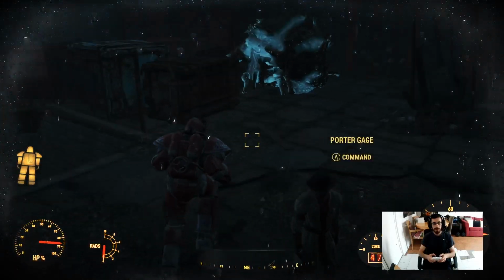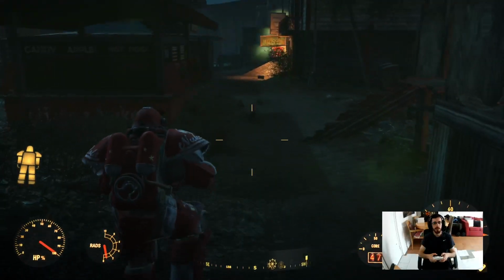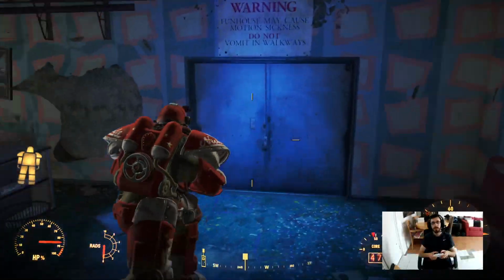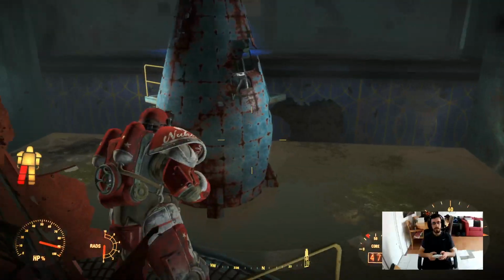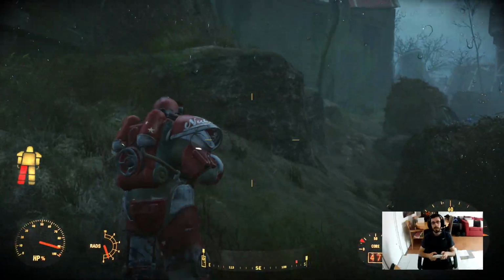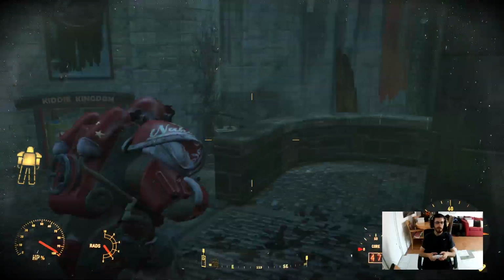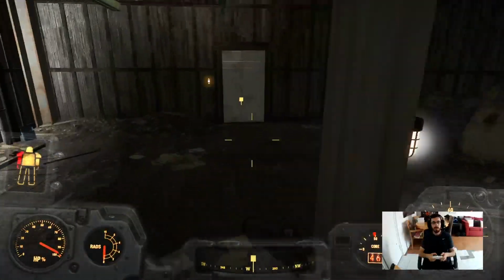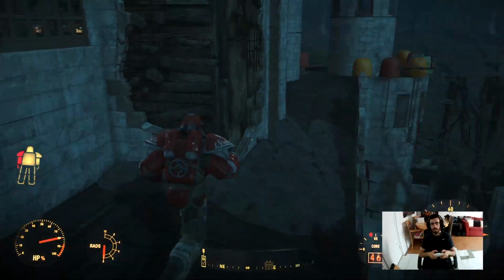Nuka World DLC | Fallout 4 | Kiddie Kingdom | Joker Ghoul | Next Gen Update Gameplay Part 26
Kiddie Kingdom is an enclosed section of the park that is fairly maze-like, with Oswald the Outrageous having turned it into a gauntlet for anyone foolish enough to enter. The entire area is covered in a green radioactive haze, courtesy of the sprayers throughout the zone, with up to 37 rads per second emitted next to the sprayers; these cannot be permanently deactivated until after Oswald leaves the area through progression in the quest A Magical Kingdom. It is therefore advisable to avoid loitering in any one place, particularly without adequate radiation protection. Feral ghouls infest the area as well.

Fallout 4 is a post-apocalyptic role-playing game developed by Bethesda Game Studios and published by Bethesda Softworks. It is the fifth major installment in the Fallout series (eighth overall). It was released on Microsoft Windows, PlayStation 4, and Xbox One on November 10, 2015

The story of Fallout 4 focuses on a spouse, the Sole Survivor of Vault 111, as they search for their missing child, Shaun. Fallout 4 is set in and around the Boston area in 2287, 10 years after Fallout 3. Along the way, the Sole Survivor discovers a world in fear of a mysterious organization known as the Institute, consumed by paranoia of a race of robotic yet also biological human-like beings known as synths.

Free Next-Gen update patch released for Fallout 4 on PC, PlayStation 5 and Xbox Series X. Released on April 25, 2024, this patch includes bug fixes, performance mode features for high frame rates, quality features for 4K resolution gameplay, and new Creation Club content. There are three new quests, including one which brings back the Enclave.

Game of the Year Edition including Far Harbour DLC and Nuka World 🌎